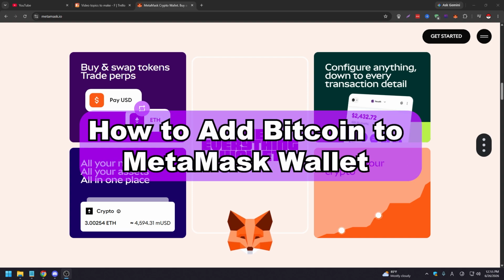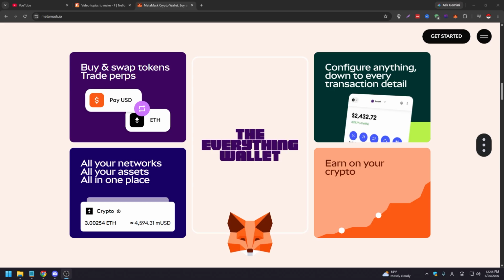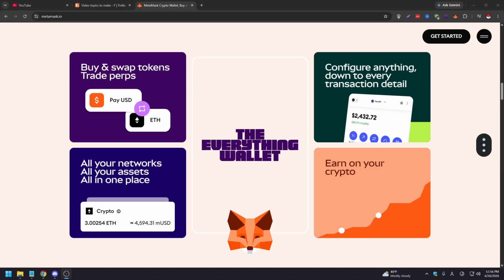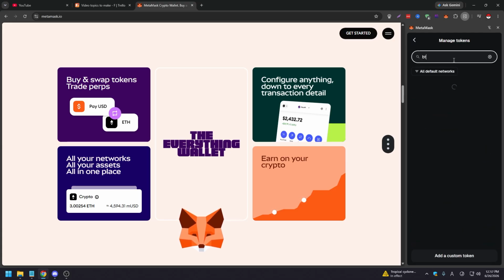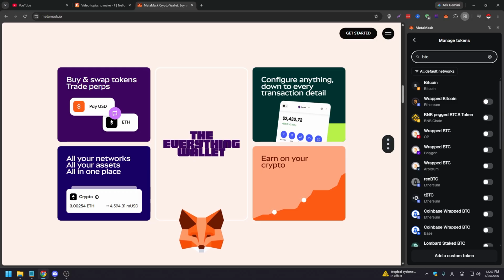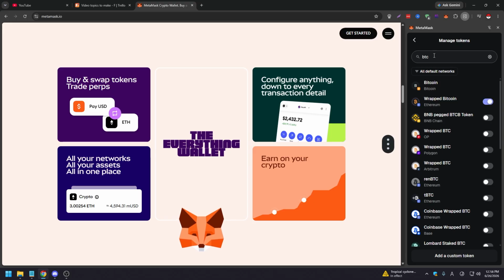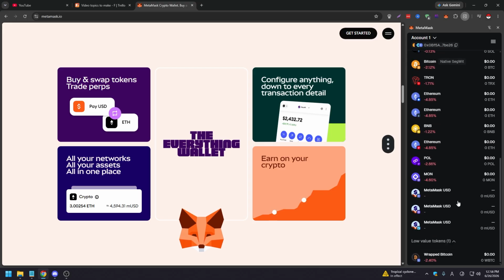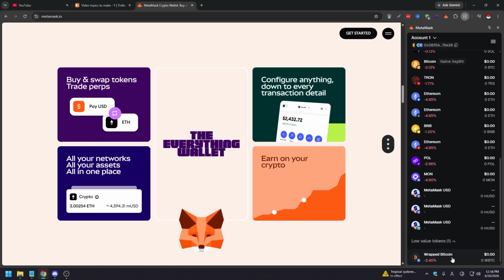How to Add Bitcoin to MetaMask Wallet in 2026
How to Add Bitcoin to MetaMask Easily

How to add Bitcoin to MetaMask wallet is a helpful topic for anyone who wants to manage Bitcoin-related assets, understand wallet compatibility, and view supported tokens inside a Web3 wallet. Bitcoin is the world’s most recognized cryptocurrency, while MetaMask is mainly designed for Ethereum-compatible networks and EVM-based tokens, so it is important to understand how Bitcoin support works before adding any asset.

As crypto wallets, Web3 platforms, and decentralized finance continue to grow worldwide, knowing how assets work across different chains has become an important part of safe digital asset management. Whether someone is new to MetaMask or already uses crypto wallets regularly, learning how to add Bitcoin to MetaMask wallet can make crypto management easier, more informed, and more secure for everyday Web3 activity.